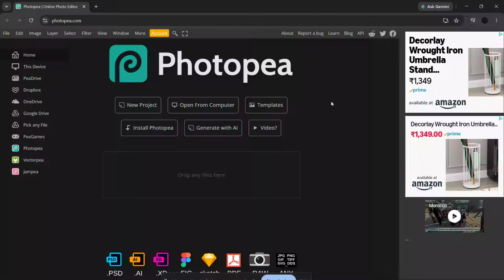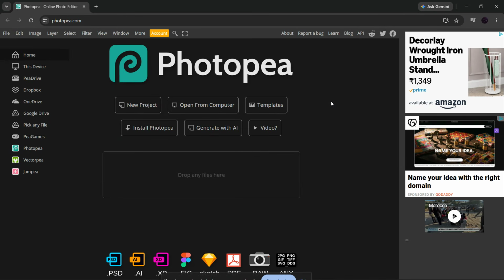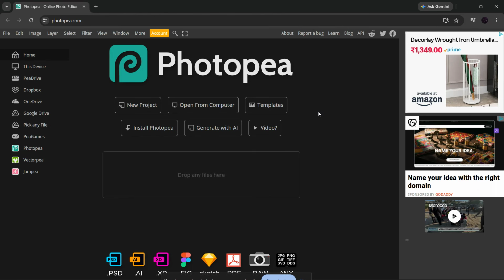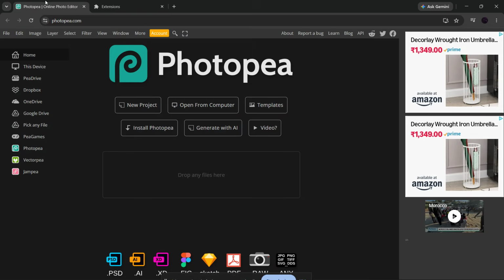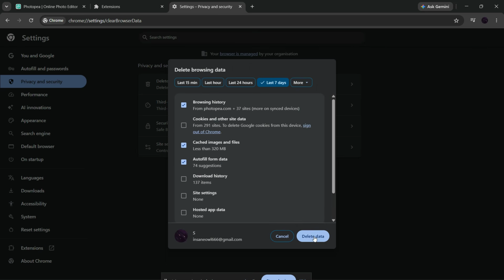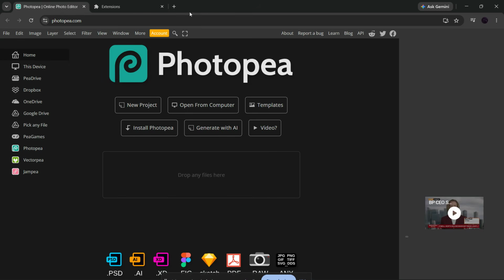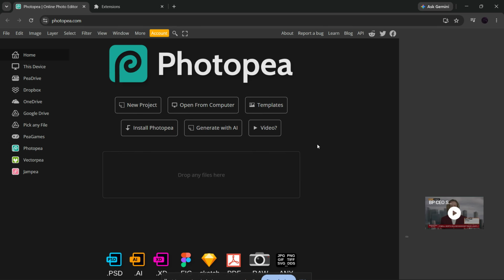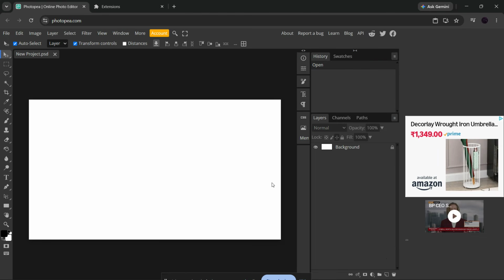Photopea Loading Error (Easy Fix Guide)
Learn how to fix a Photopea loading error fast with simple browser troubleshooting steps. This guide covers Incognito Mode, disabling extensions, clearing site data, switching browsers, and handling corrupted project files.

🕚Timestamps:
0:00 Introduction
0:21 Test Photopea In Incognito Mode
0:51 Disable Extensions That Block Photopea
1:21 Clear Photopea Cache And Cookies
1:52 Switch To Another Browser
2:21 Fix Corrupted Project File Issues
2:53 Recap And Final Tips

✍️What You'll Learn In This Video:
• How To Use Incognito Mode To Test Photopea Loading Errors
• How To Disable Extensions That Block Photopea From Opening
• How To Clear Photopea Cache And Cookies To Fix Corrupted Data
• How To Switch Browsers For Better Photopea Compatibility
• How To Open Corrupted Photopea Files Without Freezing

💡Pro Tips:
• Keep one browser extension profile reserved for creative tools like Photopea
• If Photopea works in Incognito, the issue is almost always an extension
• Clear only Photopea site data first before wiping your entire browser cache
• Try opening a blank project before loading a problematic file
• Keep your browser updated for the best Photopea performance